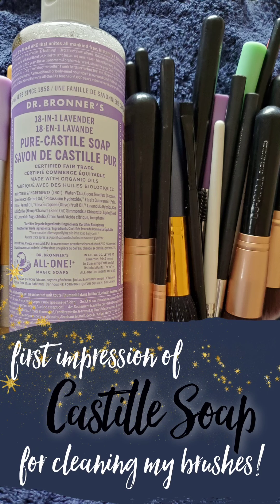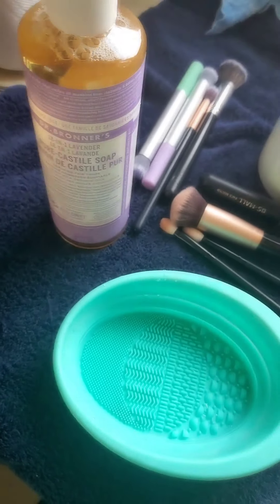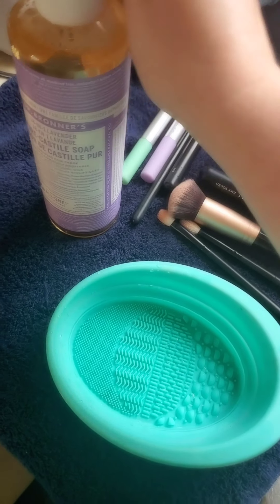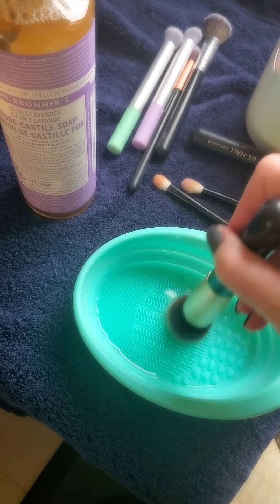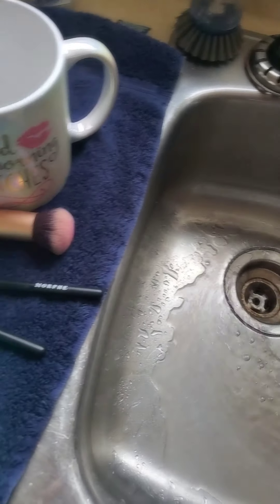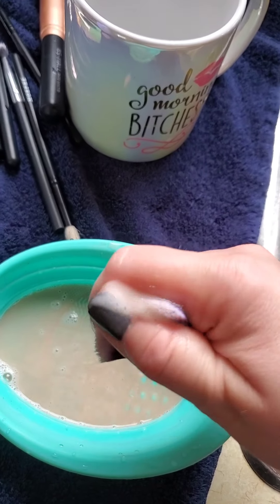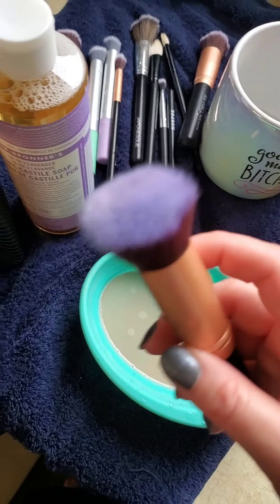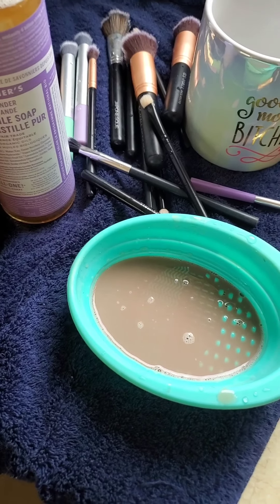Castille Soap for washing makeup brushes?!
4 brushes into washing my makeup brushes with this stuff I knew I had to stop, grab my phone and film this for you.  As I said many times throughout - I am shocked at how well it works!!!
I use SeneGence smudgeproof and water-resistant cosmetics; although traditional makeup brush cleansers do work for cleaning, due to the stay put nature of our makeup, it generally takes a lot more effort then this to get such a gleaming, residue free result.  Castille soap is so worth the investment!!